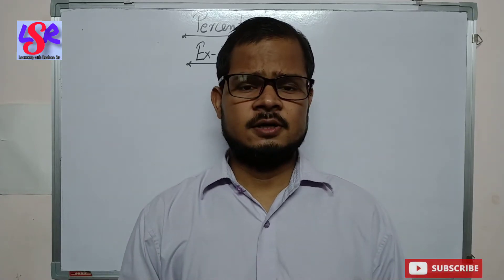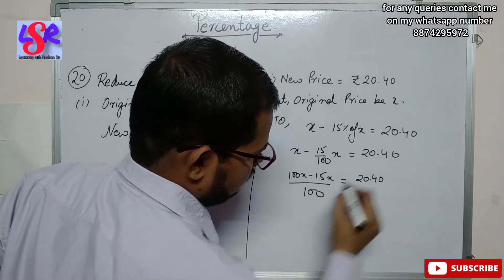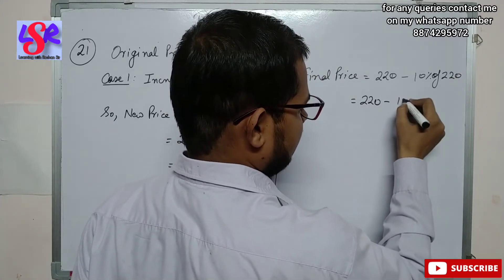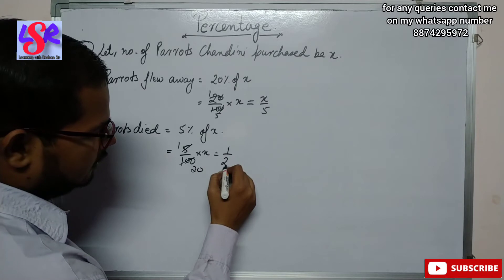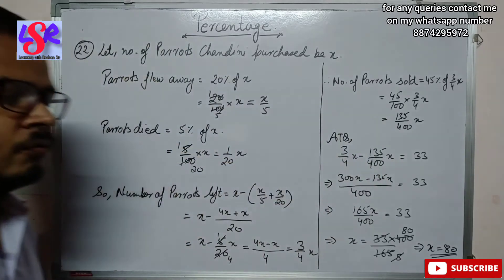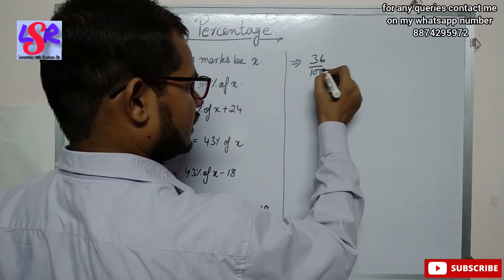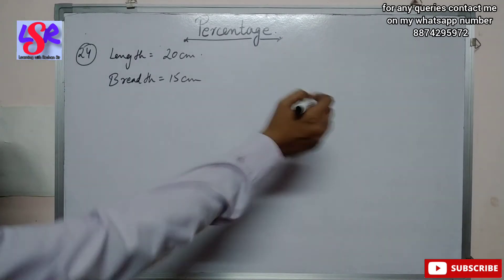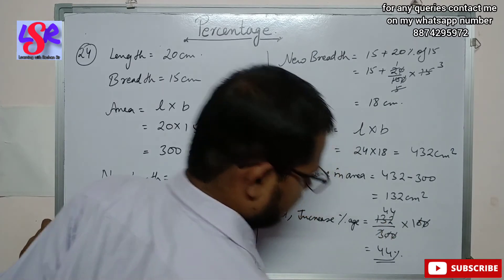Class 8, Percentage,. Exercise- 7.1, Part- 3, ML Aggarwal..... by Roshan Sir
In this video we will learn about percentage and do problem questions on it.